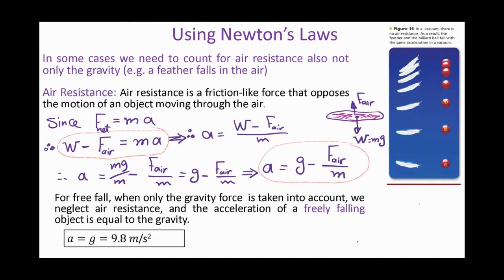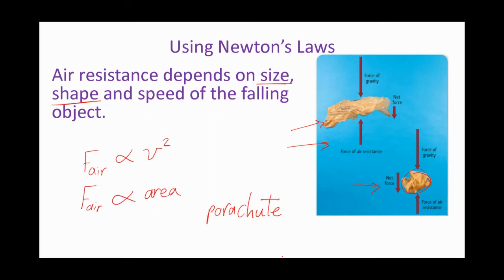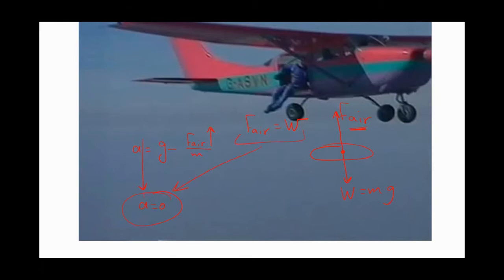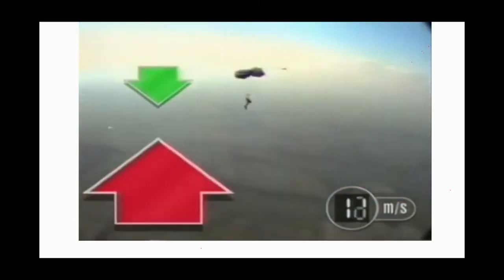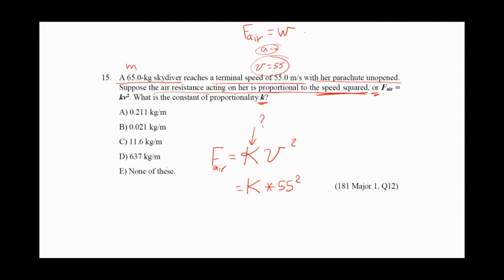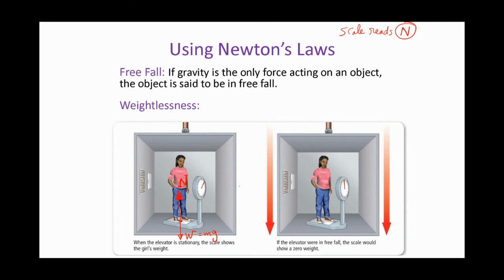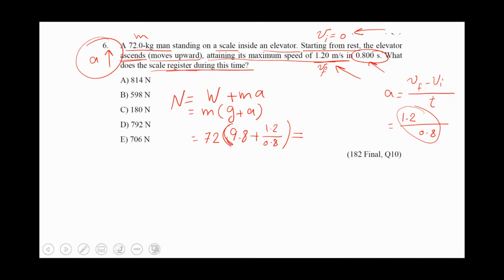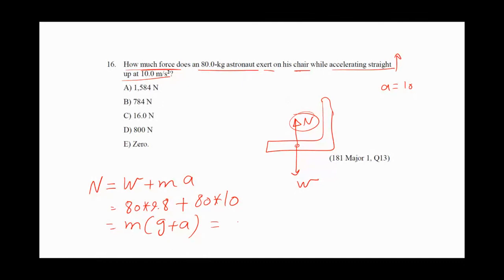Ch3.3 Using newton's laws-part B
Air resistance effect + elevator acceleration effect